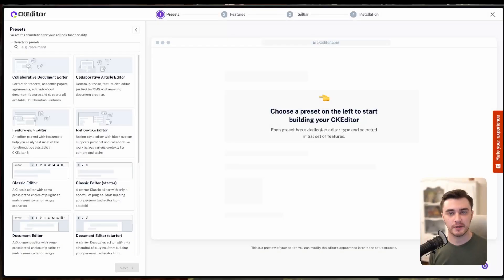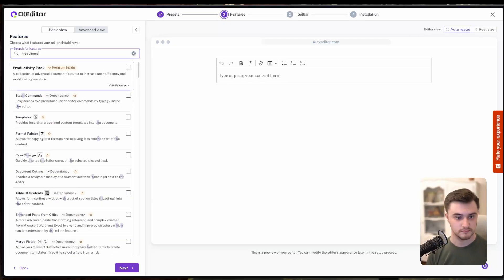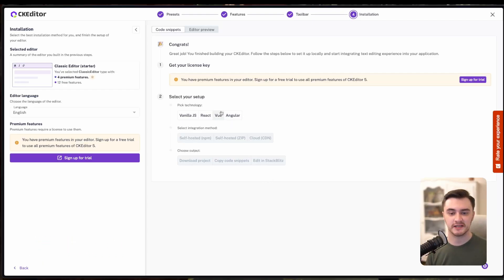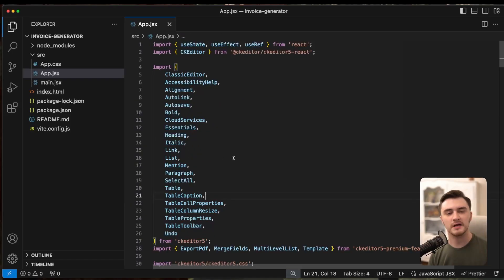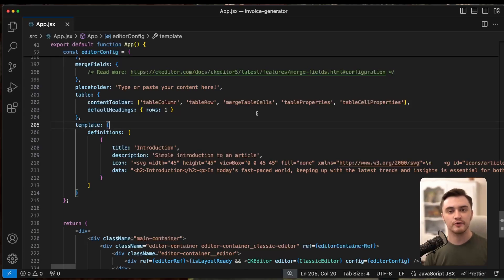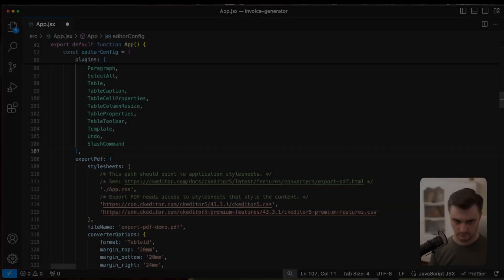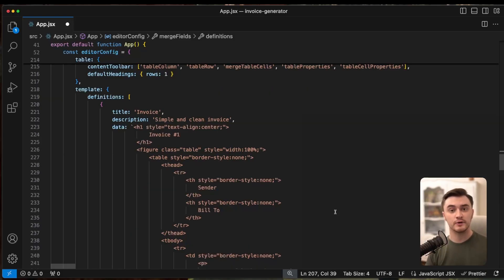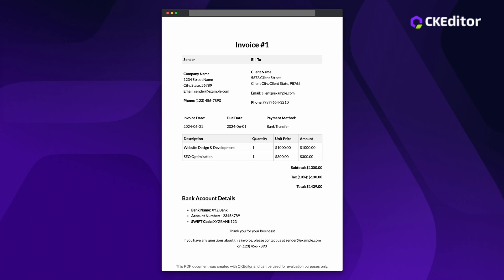How To Build A Custom Invoice Generator with CKEditor 5: Step-By-Step Guide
Struggling with creating professional invoices? Learn how to create a Custom Invoice Generator with CKEditor 5. This guide walks you through the setup and advanced features step-by-step

Save time and effort with a custom invoice generator built using CKEditor and React! In this video, we guide you step-by-step to create a seamless, fully customizable invoicing tool. Learn how to:

✅ Set up CKEditor using the intuitive Builder
✅ Enable features like tables, templates, and merge fields for professional invoices
✅ Customize your toolbar and layout for maximum efficiency
✅ Automate repetitive tasks with merge fields
✅ Export your invoices to PDF with just a click

Chapters:
00:00 - Introduction
00:27 - Overview of CKEditor and the Builder
00:47 - Selecting a Starter Preset
01:08 - Enabling Features for Invoice Creation
01:33 - Adding Premium Features
02:16 - Toolbar Customization
02:41 - Downloading the Project
03:07 - Understanding the Editor Configuration
04:13 - Configuring Plugins for Invoices
04:33 - Creating a Custom Invoice Template
05:19 - Adding Slash Commands
06:17 - Using Merge Fields
07:11 - Exporting to PDF
07:57 - Wrap-Up and Final Thoughts

This tutorial is perfect for developers of all levels looking to streamline invoicing workflows. Whether you’re a freelancer or a small business owner, this solution is tailored to simplify and professionalize your invoicing process.

Have questions? Drop them in the comments, and we’ll be happy to help!